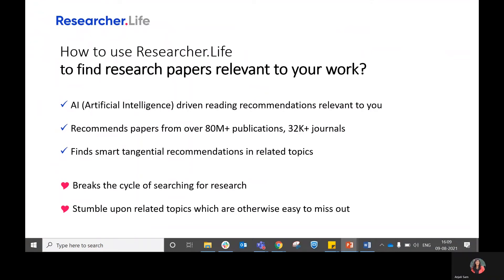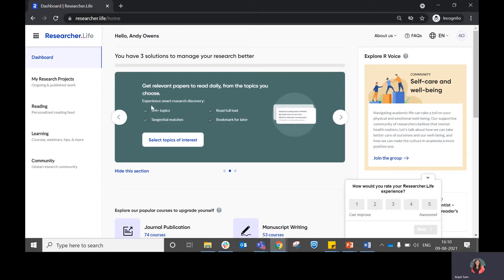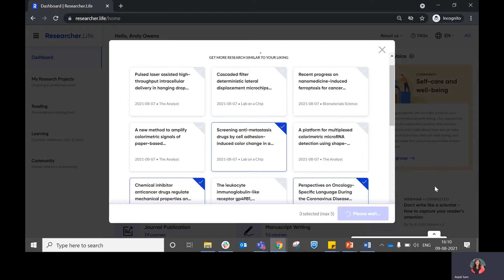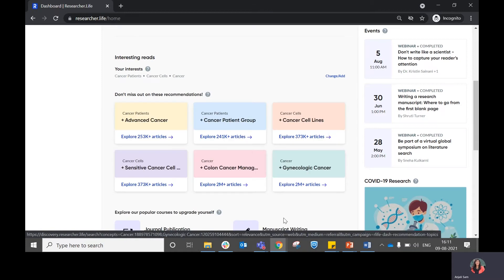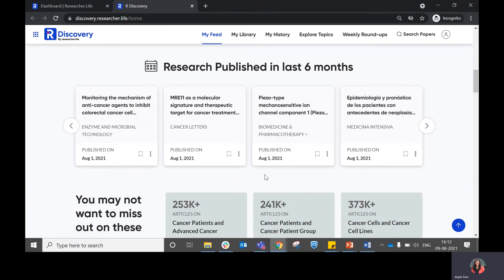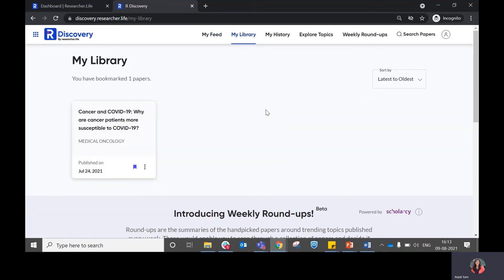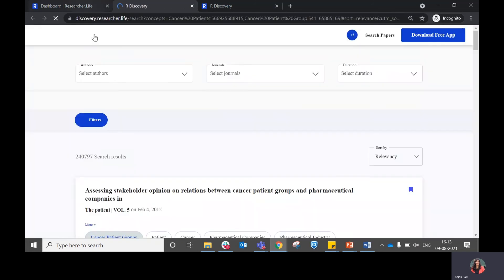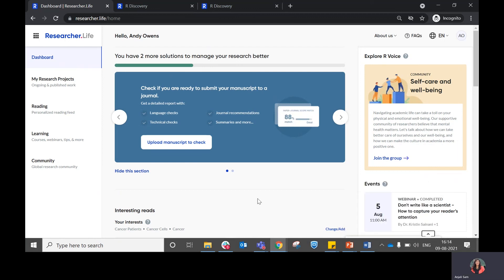How to use Researcher.Life to find research papers relevant to your work?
Personalized Research Recommender from Researcher.Life offers access to 80mn+ published papers from PubMed, CrossRef and more. All you need to do is indicate your research interests and the tool will setup your personalized feed.